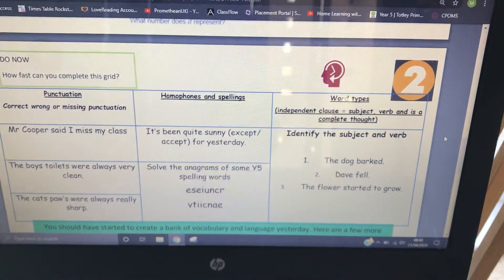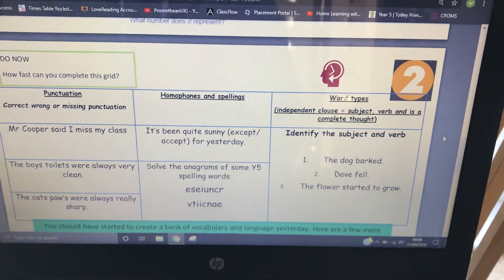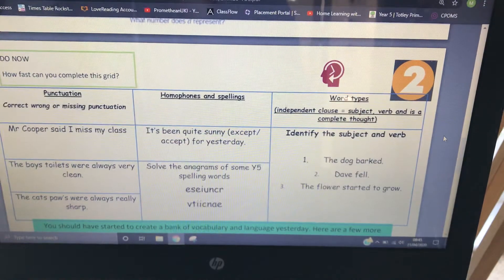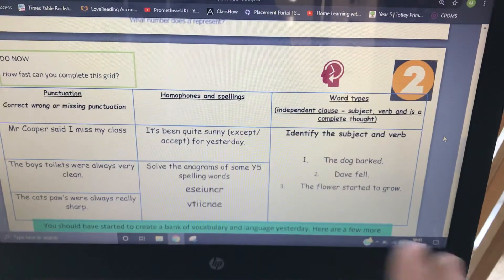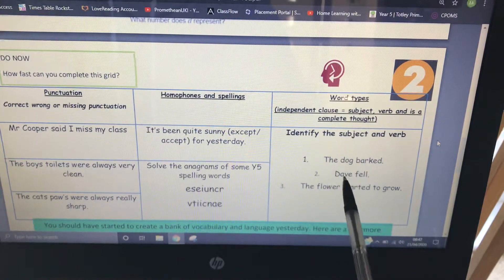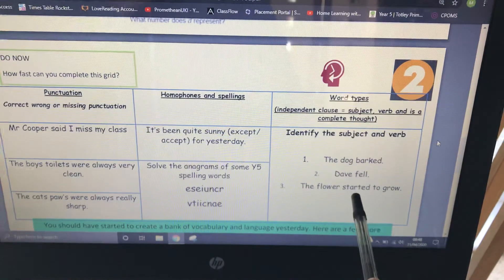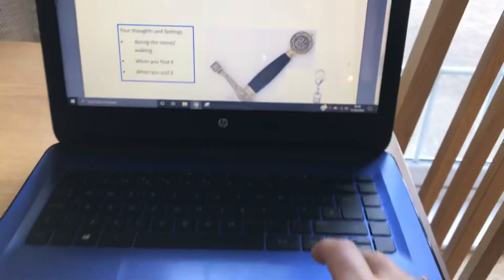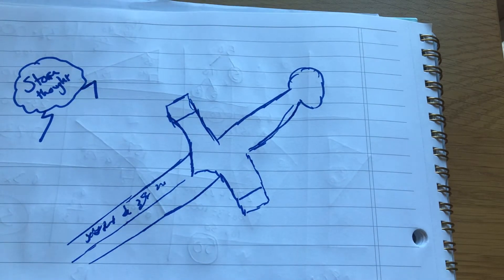Tuesday wk 3 - English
A chat about expectations for generating powerful vocabulary and language. It’s a chance to get arty and creative as well if you wish! (unlike my doodle of a sword!)